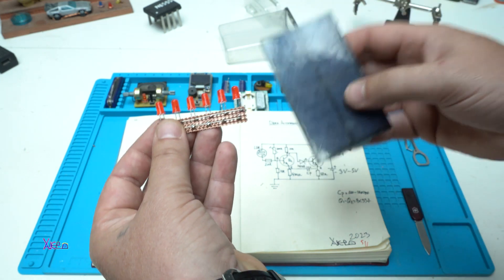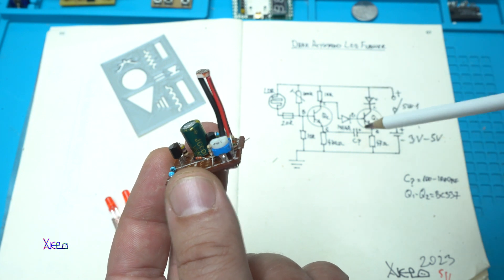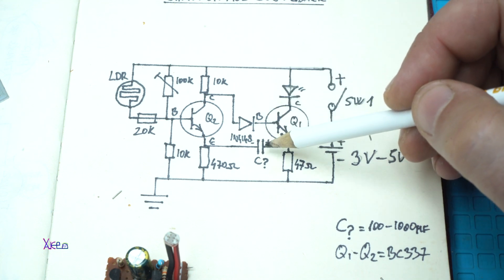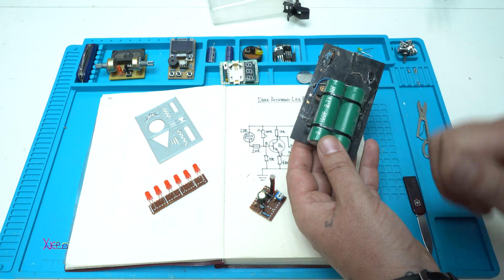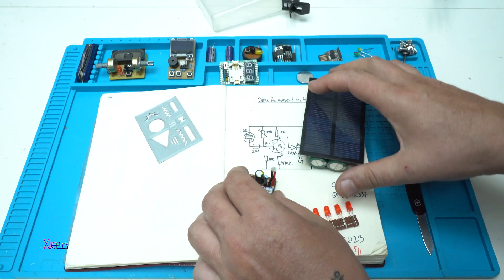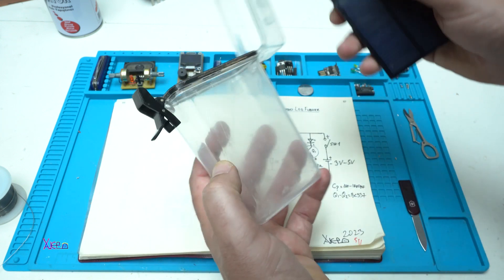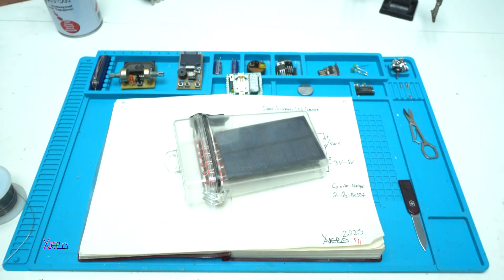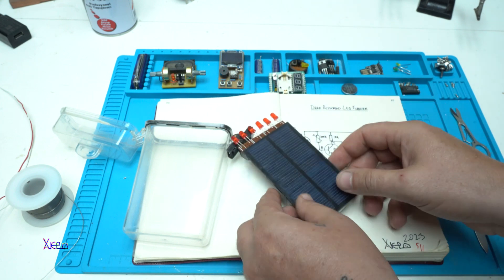Batteryless Dark Activated LED Flasher with Circuit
Dark activated led flasher that will blink only at night,thrue the day with solar panel the super capacitors who are acting like a battery they are charged.
With electronics that I build in this video the sensor will turn on only at night.
Parts used to make the dark activated led flasher:

-resistors 2x10k,47ohm,470ohm,20k and trimmer pot 100k
-Transistors 2xBC337 NPN
-Diode 1N4148
-Capacitor one from 100mf to 1000mf you choose for blink speed
-LDR sensor or light dependent resistor